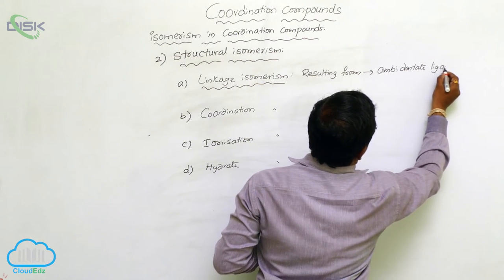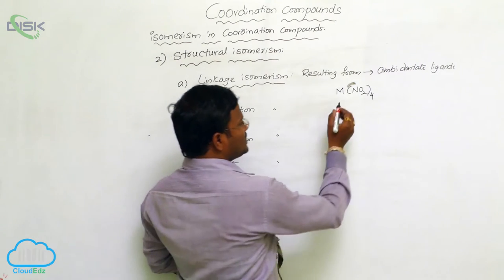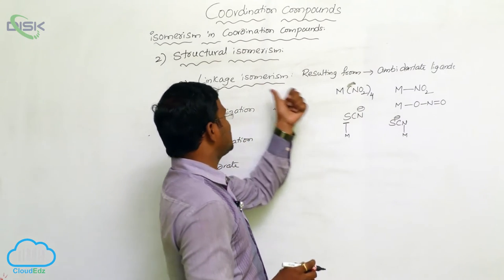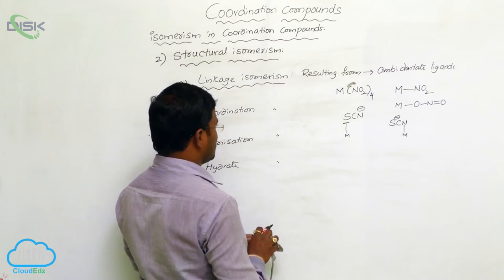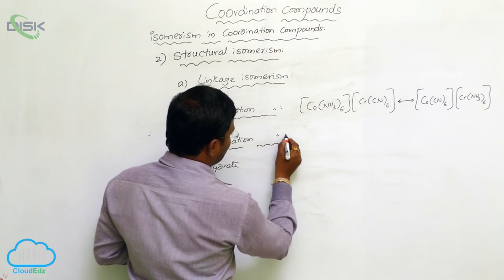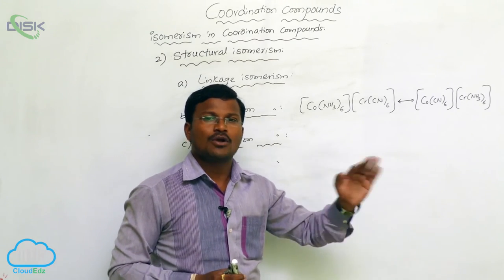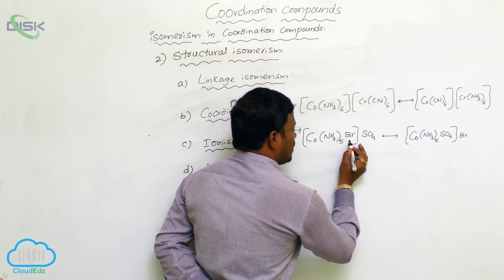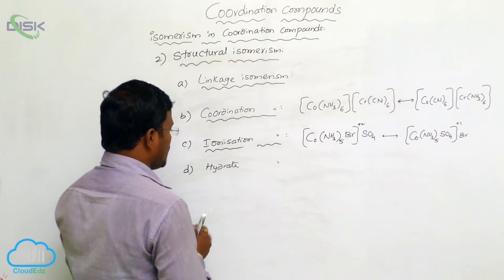Isomerism in Coordination Compounds || Isomerism in Coordination Compounds 4 || Disk Telangana